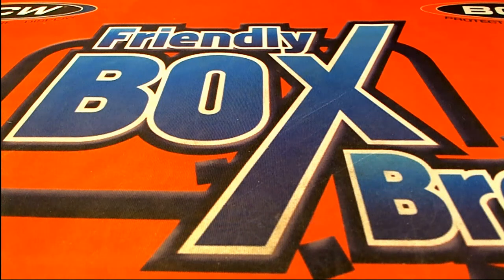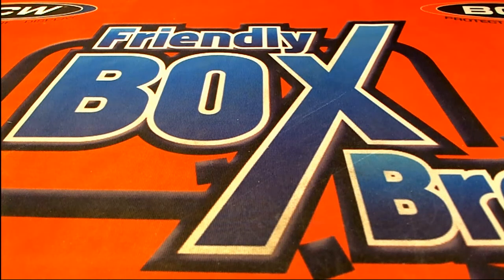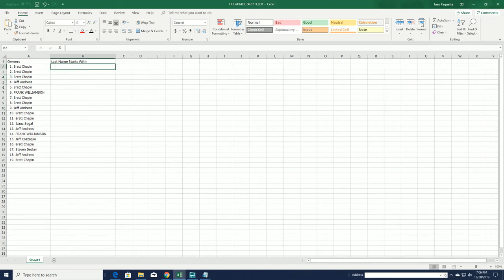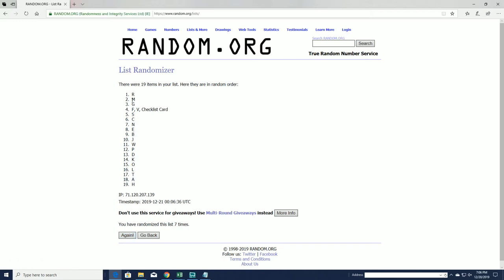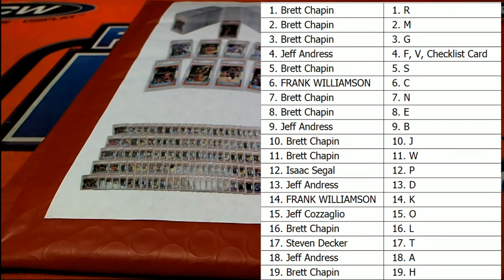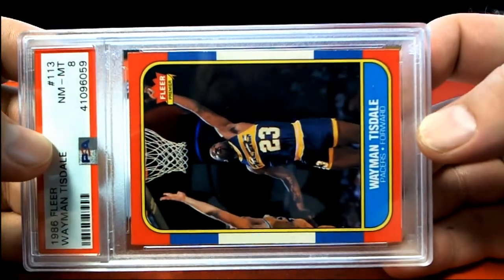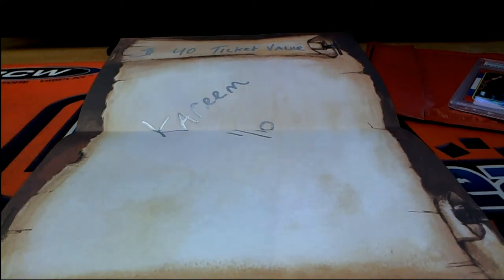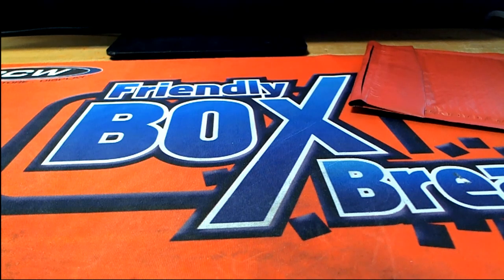GRADED JORDAN QUEST 1986 87 Fleer Graded PSA 8 ID JORDANQUEST192